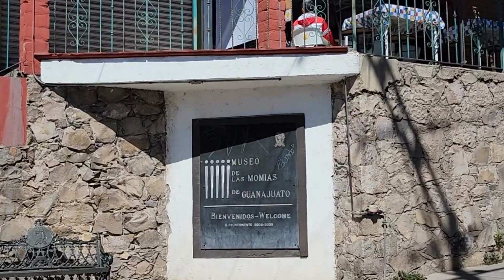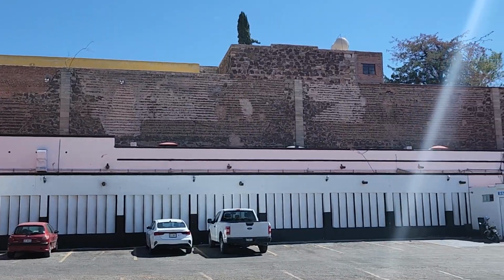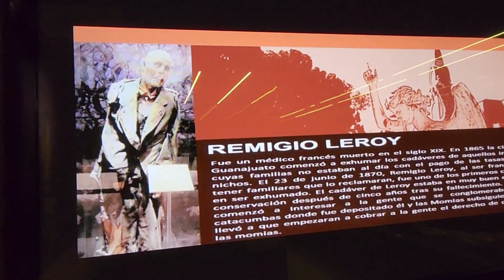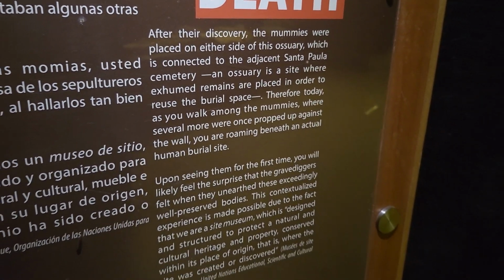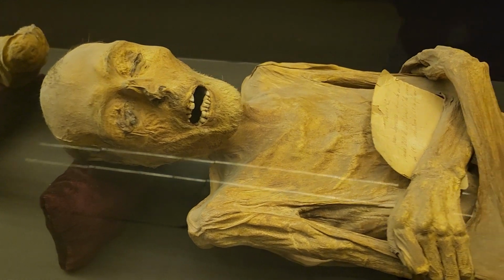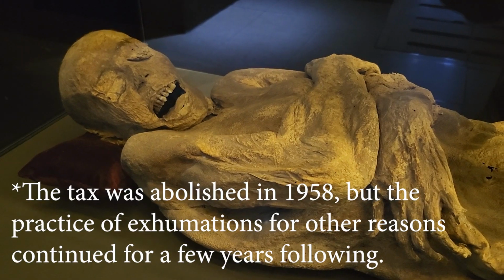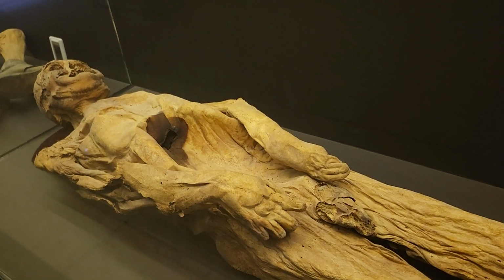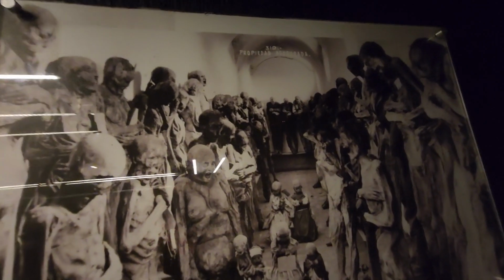My Experience at the MUSEUM OF THE MUMMIES in Guanajuato: History, Ethics & Reflections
While in the historical center of Guanajuato, Mexico, I explored the Museum of the Mummies of Guanajuato, a place filled with history, intrigue, and a touch of the macabre. In this video, I share my personal experience learning about the exhumation practices that led to the creation of these remarkable mummies. The environmental conditions in Guanajuato played a key role in their preservation, and I take a deep dive into how these mummies came to be.
As I walk through the museum, I also reflect on the ethics of displaying human remains and the moral questions surrounding this practice. It prompted me to think about how different cultures handle death and how cultural norms around death and the deceased are challenged.
This video captures my thoughts on the history of the mummies and the ethical considerations that come with viewing human remains as part of a museum exhibit, all while exploring a unique part of Mexican history.